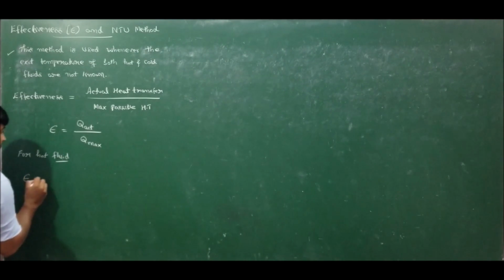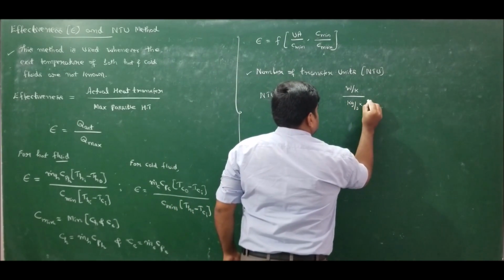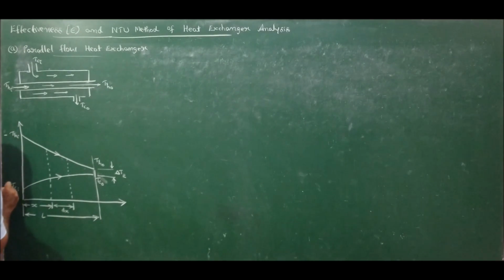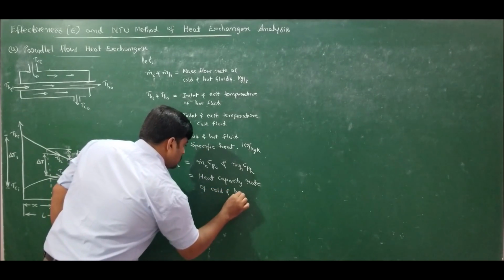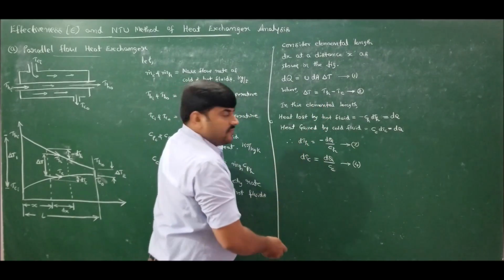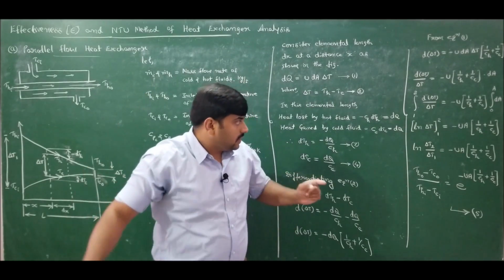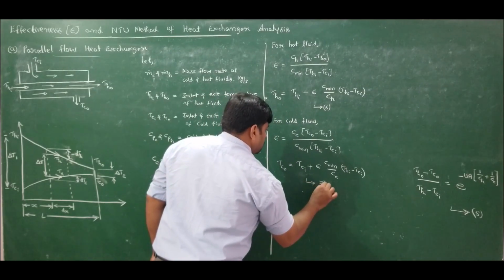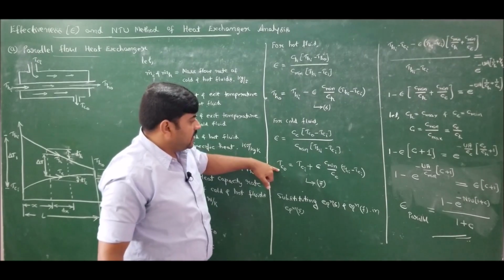L4 - Effectiveness NTU method of heat exchanger analysis, parallel flow - Mod 5 - HT by GURUDATT.H.M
In this lecture the concept of Effectiveness and NTU are discussed, and the relationship of Effectiveness-NTU is derived for parallel flow heat exchanger.